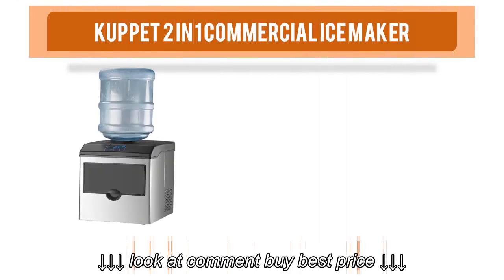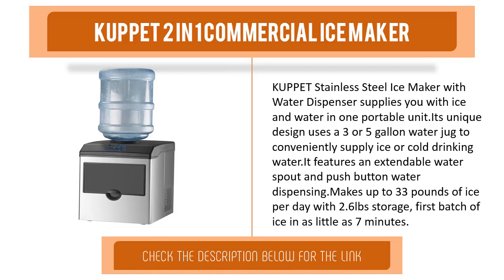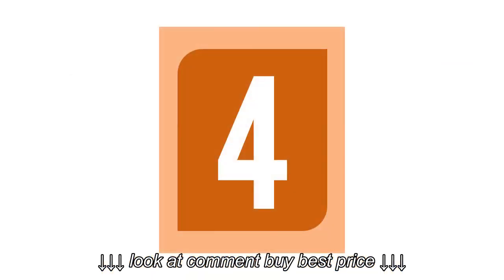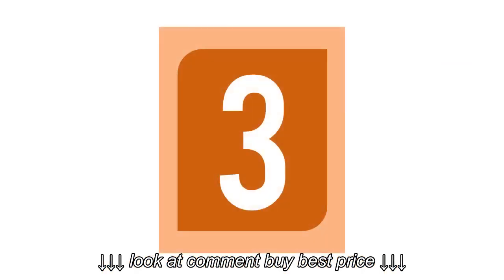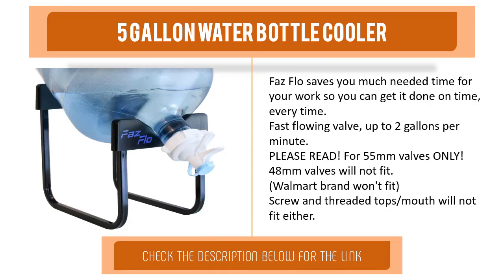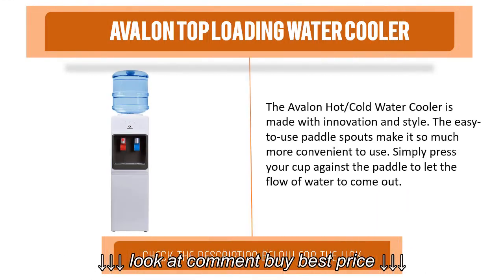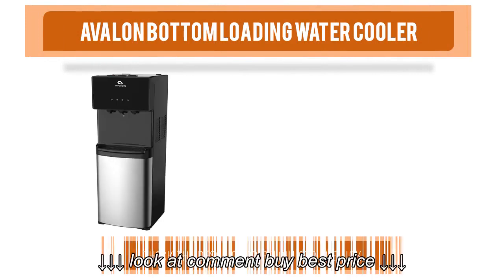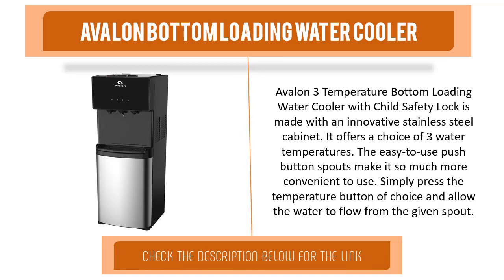Best Water Coolers Review | Best Water Dispenser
Best Water Coolers Review | Best Water Dispenser, Best Water Coolers Review | Best Water Dispenser